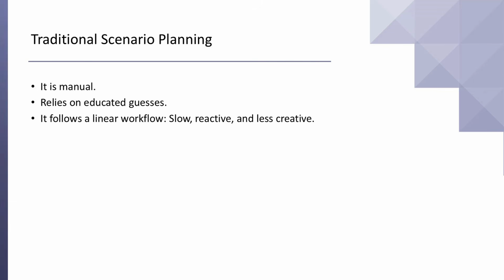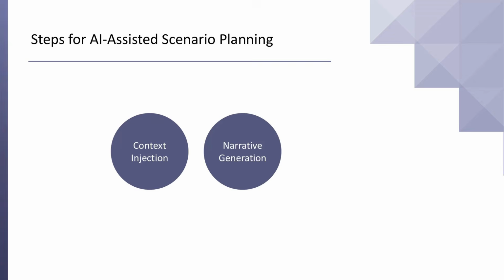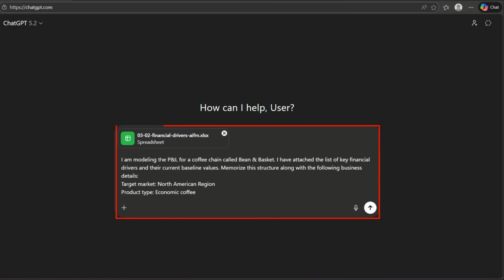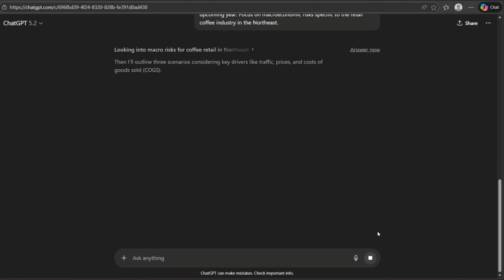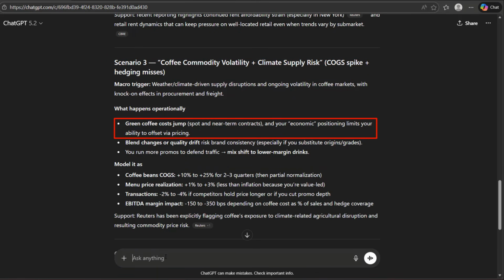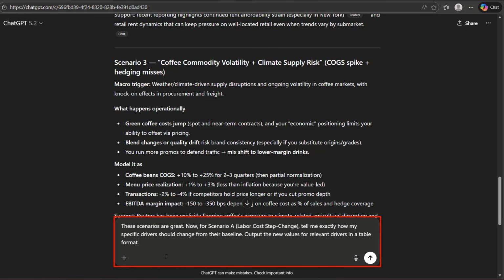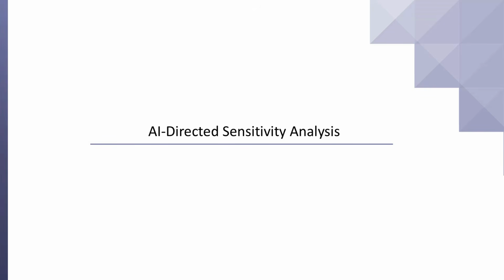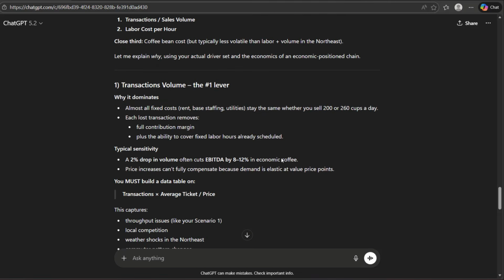How to Use ChatGPT for Scenario Planning and Sensitivity Analysis | Excel Financial Modeling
Learn how to use ChatGPT for scenario planning and sensitivity analysis to model various business outcomes and assess the impact of key variables on your bottom line. This tutorial demonstrates how to leverage AI to simulate "What-If" scenarios, allowing you to quickly visualize how changes in market conditions or internal costs affect your financial projections.